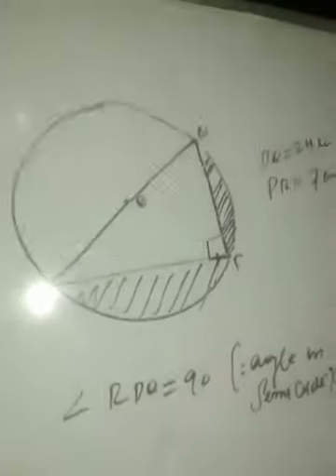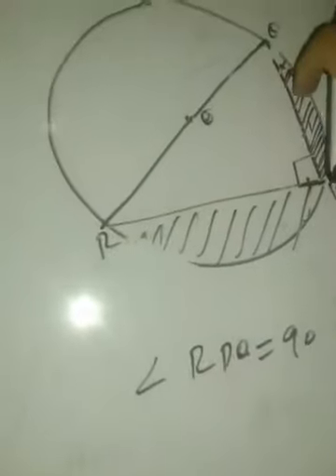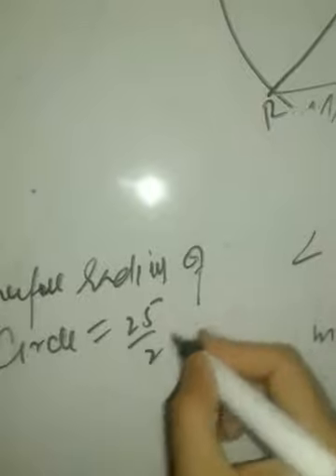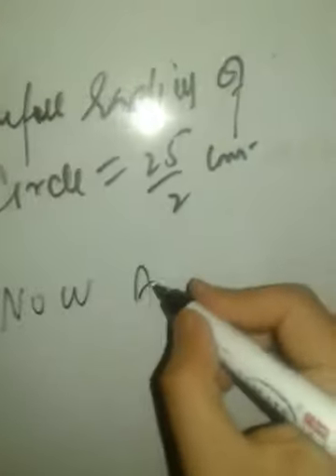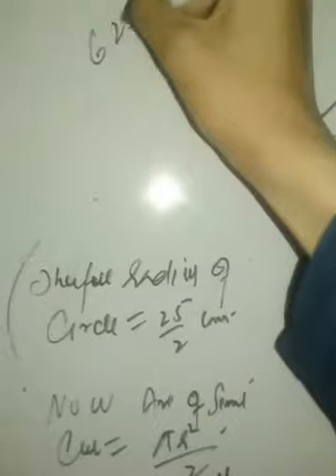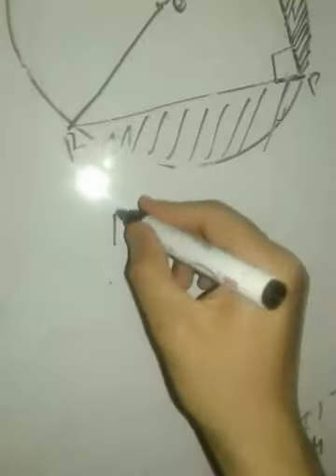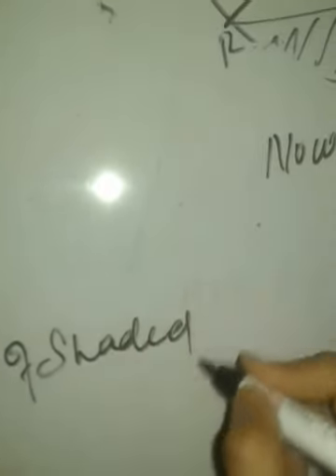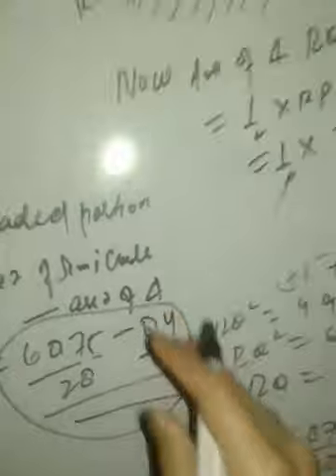17 July 2020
Ex 12.3 qno1